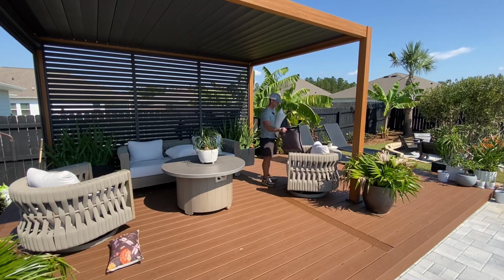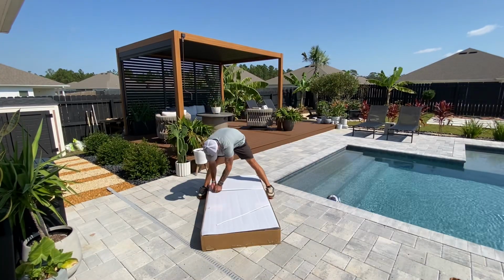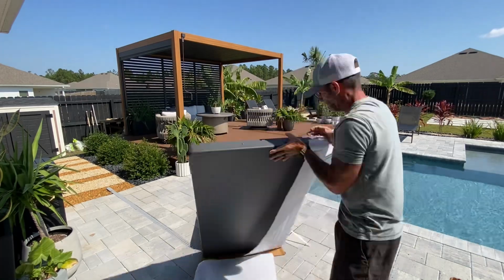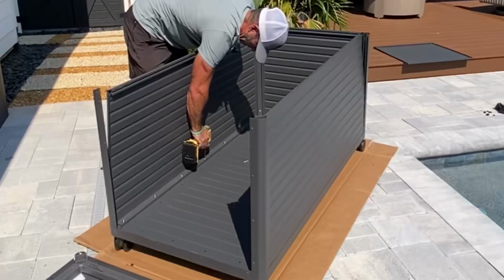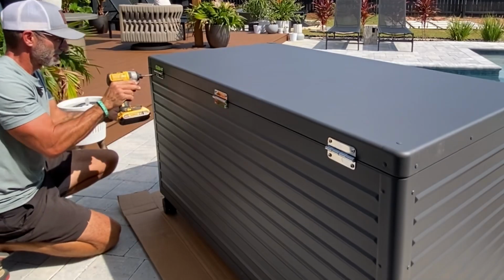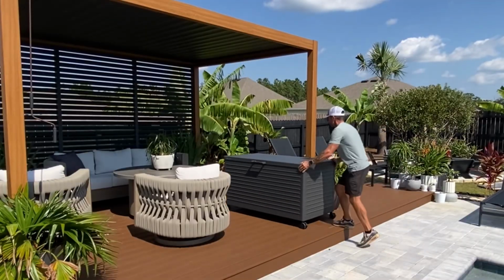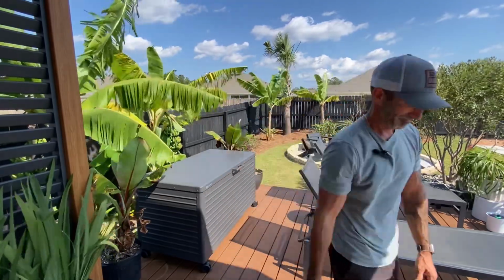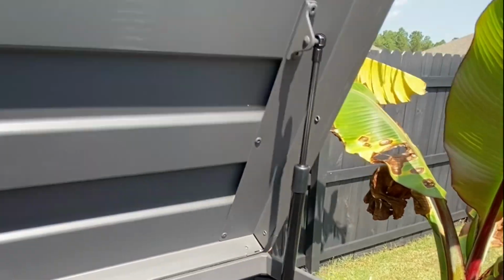Deck Box! I found the ultimate storage for outside!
In this video, I assemble the world’s best deck box for the ultimate in storage solutions.

* discount available from 11/22/24-12/02/24